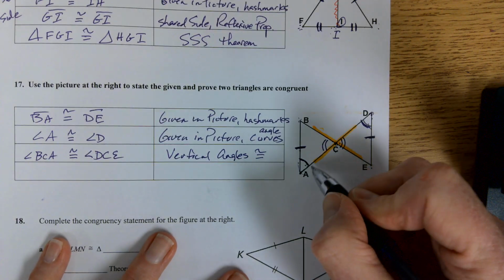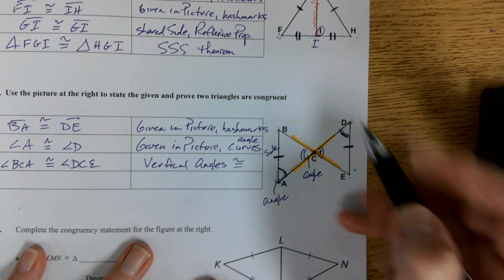Geometry Ch 5 Review for test